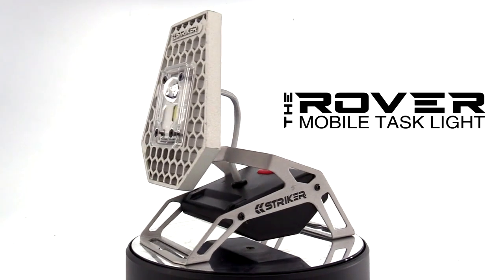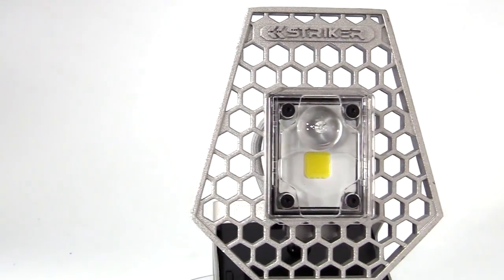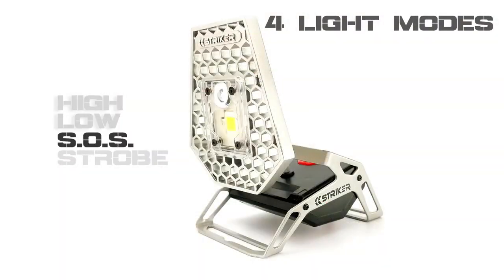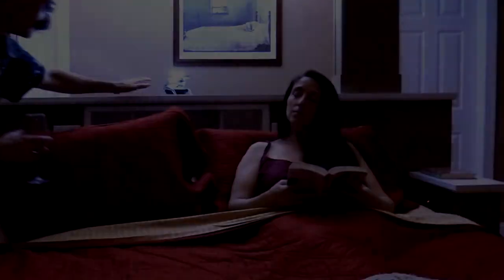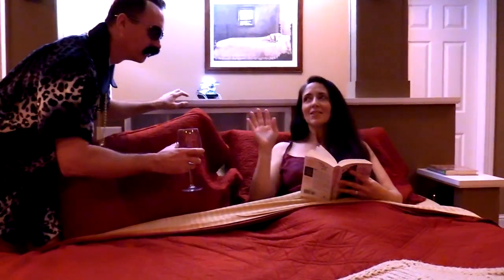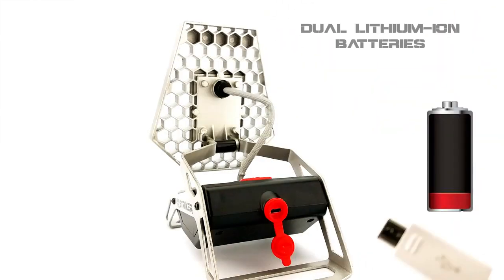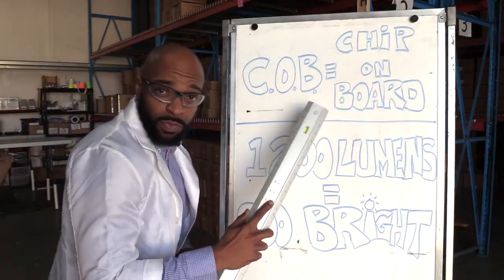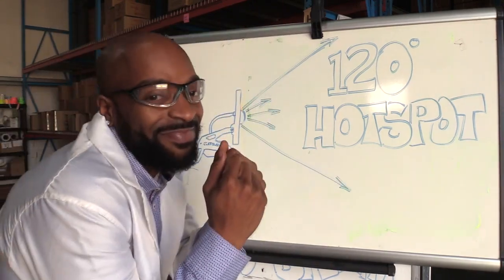STKR Rechargeable COB LED Mobile Task Light 1200 Lumens Model# 00173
The STKR Rechargeable COB LED Mobile Task Light is durable, lightweight and powerful enough to flood a room, work area or campsite with hands-free illumination. The head rotates to direct light ex...